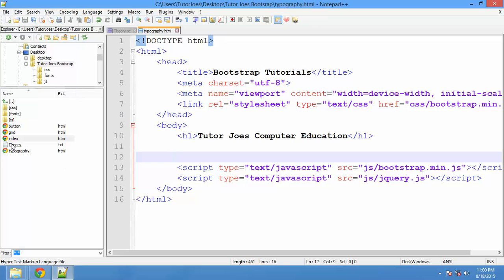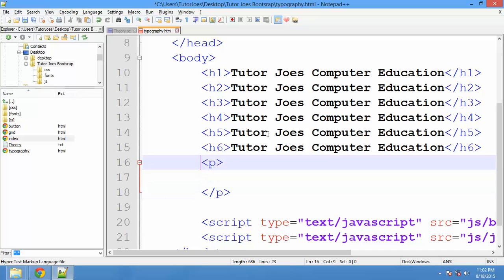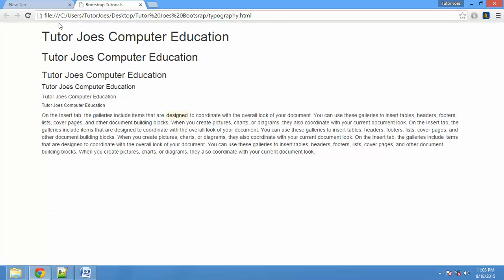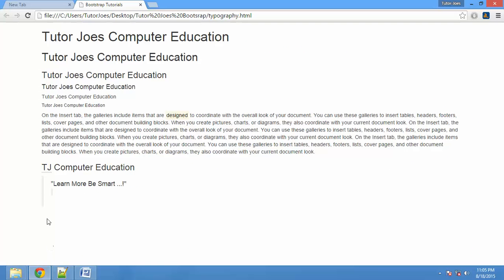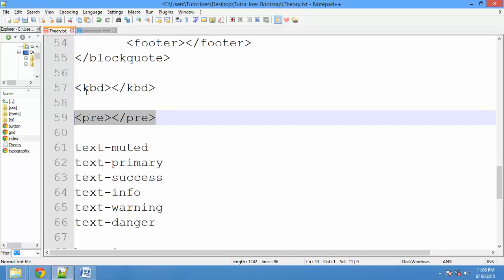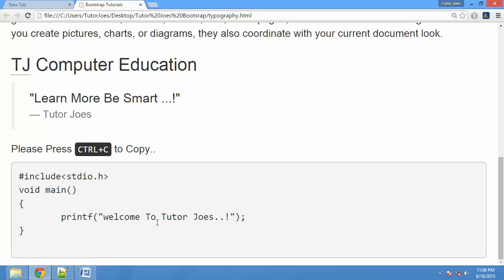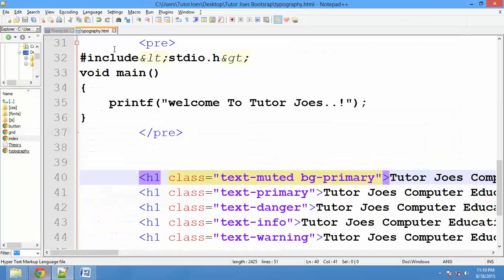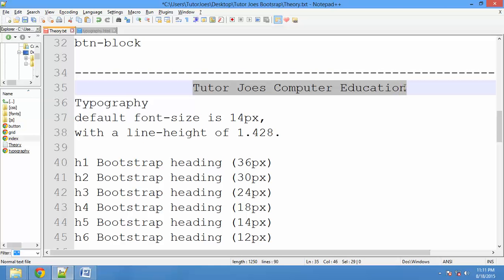Bootstrap 3 Typography How To use in Tamil Part-4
The world's most popular mobile-first and responsive front-end framework.